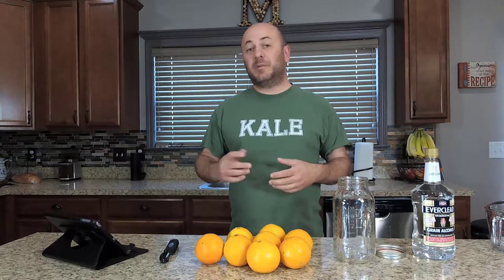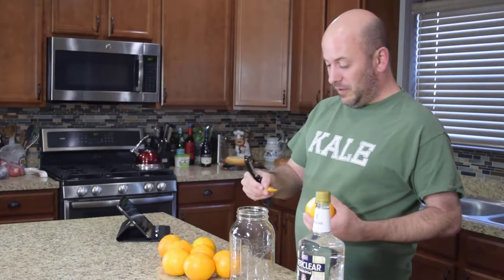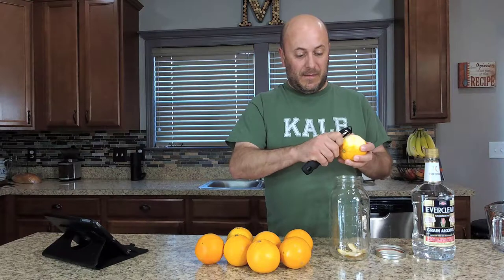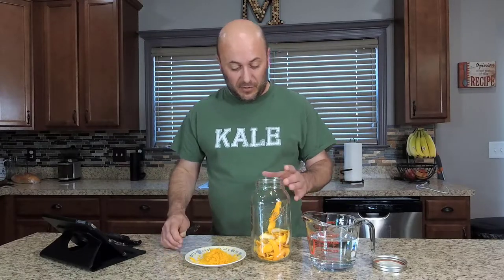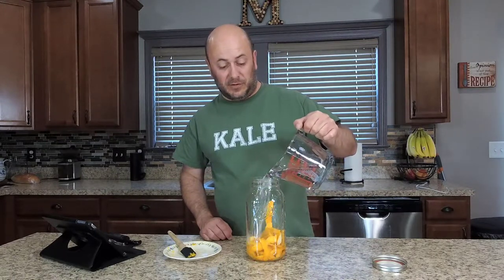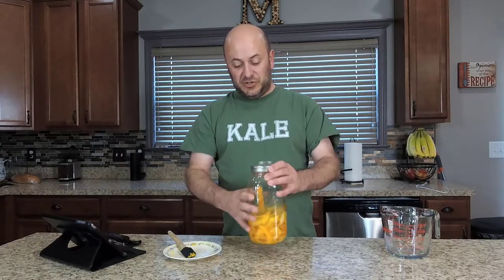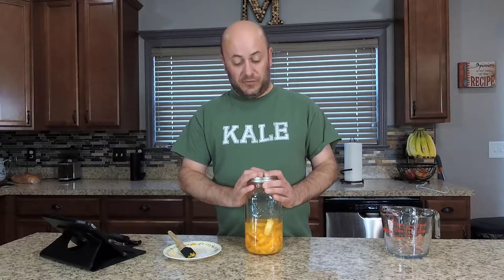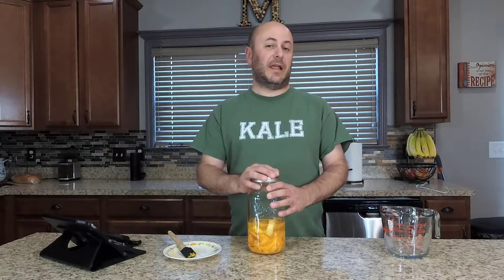Orangecello: POV Italian Cooking Special Episode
In this short video I share how to modify the Limoncello in episode 91 of POV Italian Cooking to make Orangecello.  The Orangecello discussed in this video is for the creamy type.

Watch POV Italian Cooking on the Simply Good Food TV app